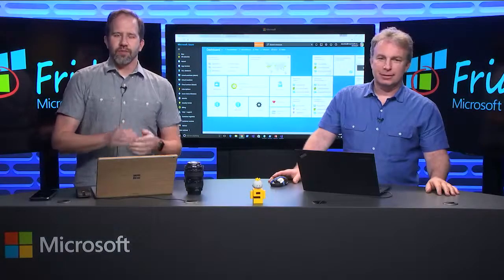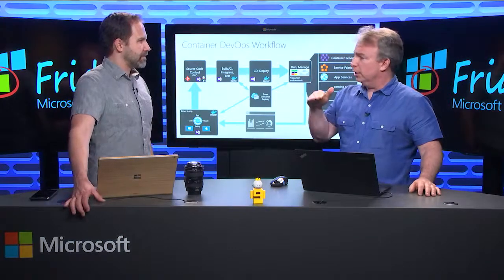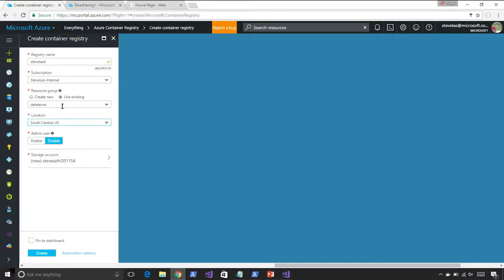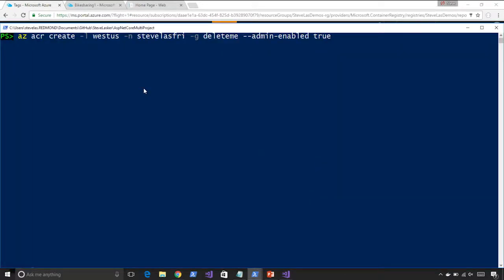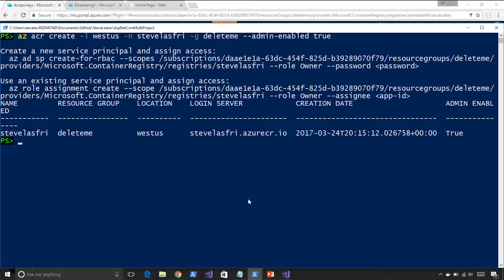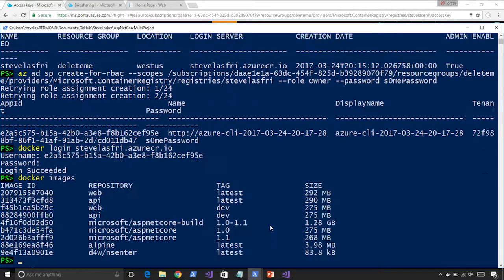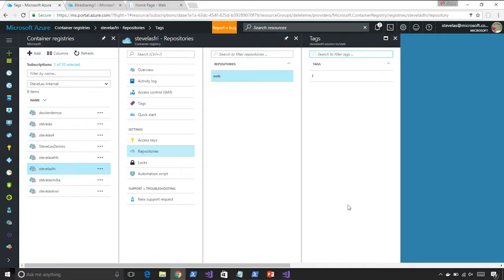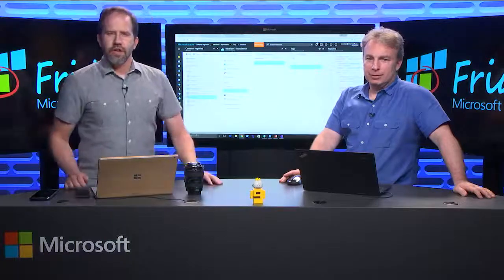Azure Container Registry General Availability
Steve Lasker joins Scott Hanselman to demo & discuss Azure Container Registry, which was in preview since November 2016. Since then, we have received a lot of valuable feedback from customers that we've worked to incorporate, which enables us to move Azure Container Registry to GA.